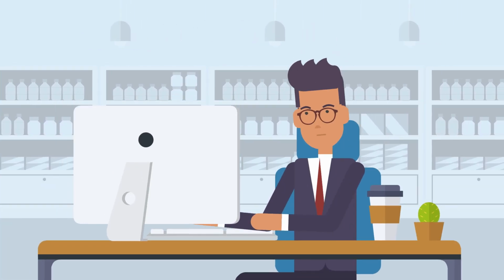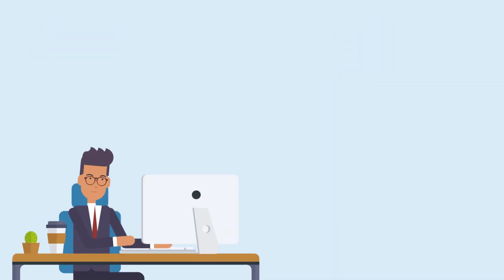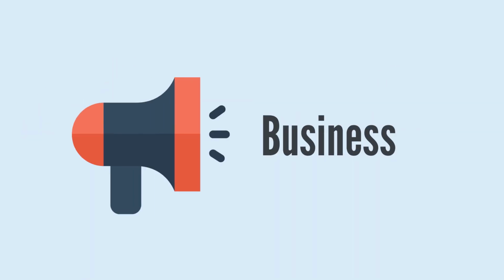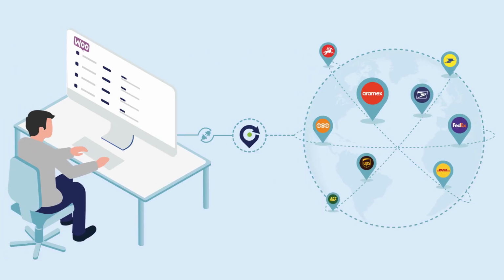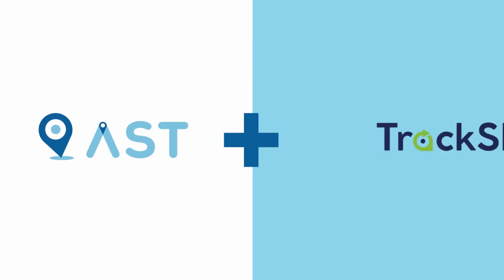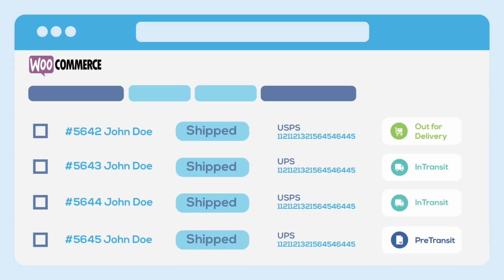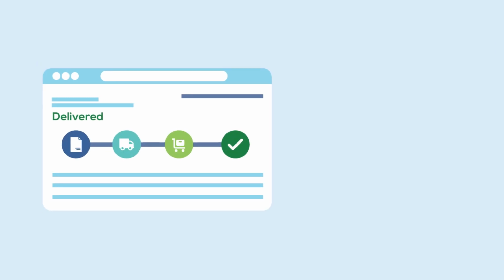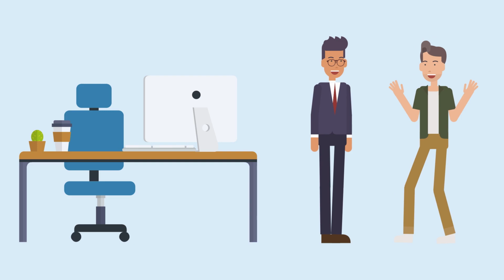TrackShip - Post Shipping Automation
TrackShip shipment tracking API supports 100+ carriers and seamlessly integrates with WooCommerce with the Advanced Shipment tracking plugin. TrackShip automates your order management, help you to reduce customer inquiries, reduce time spent on customer service and improves the post-purchase experience of your customers